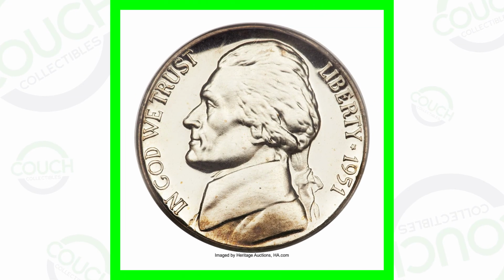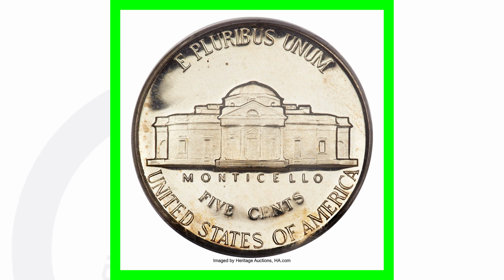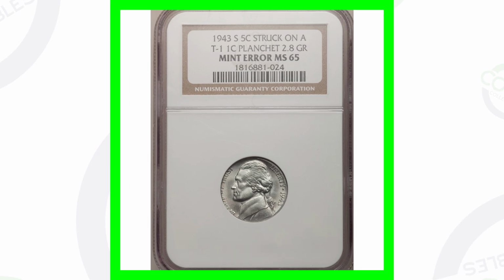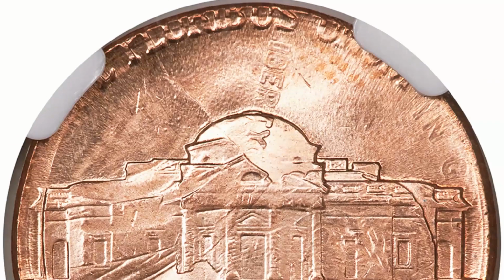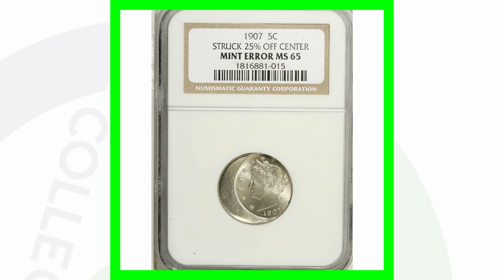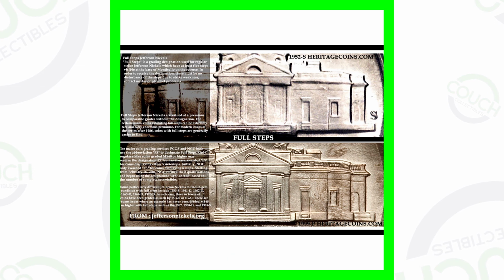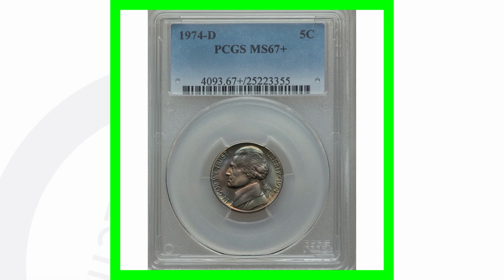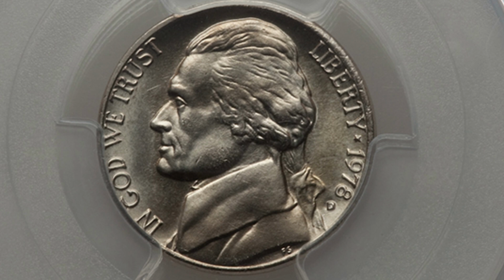DO YOU HAVE A 1951 NICKEL? LOOK FOR THESE VALUABLE ERRORS ON YOUR COINS!!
Do you have a 1951 nickel? Look for these valuable errors on your coins. We discuss rare nickels that are worth money and what type of mint errors to look for on your Jefferson nickels.